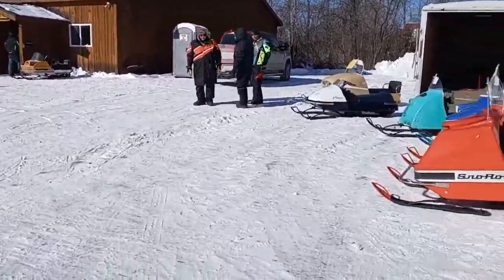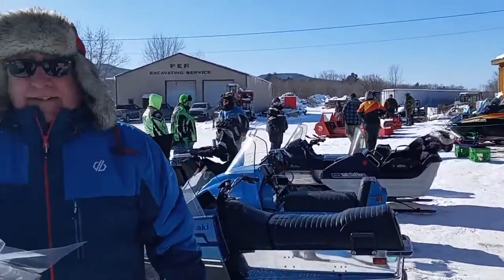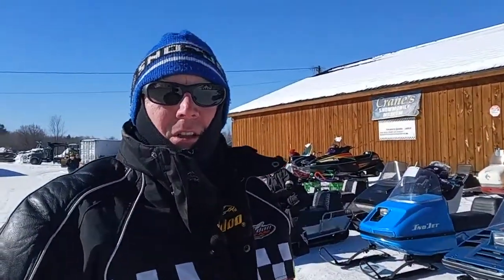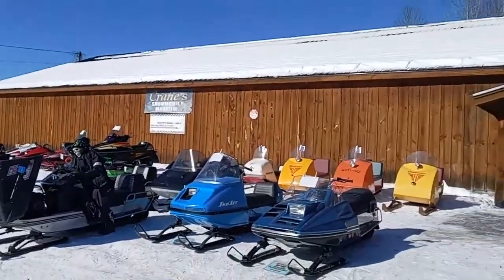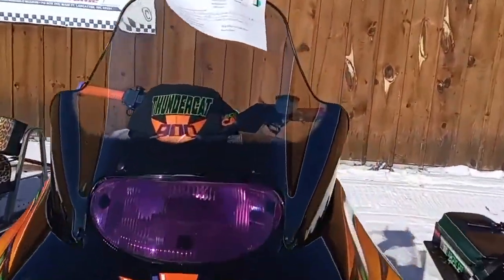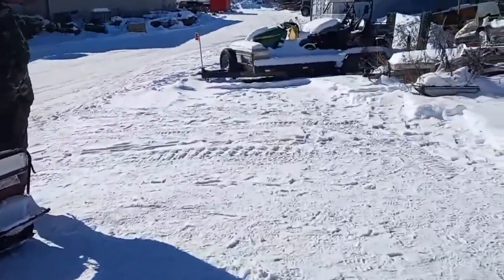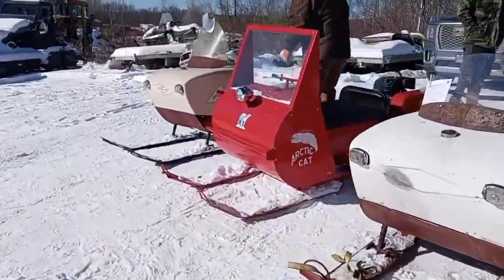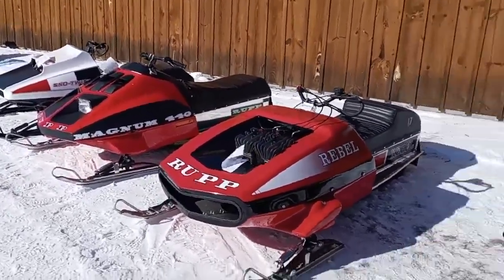Crane's Vintage Snowmobile Show 2/4/2023 in Lancaster, New Hampshire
If you would like to order the "Eastern Snowmobile Racing Time Capsule DVD" which features over 2 hours of quality vintage snowmobile programming, please mail a check or money order for $20 ($15+$5 postage) to: ESRHOF 29 Hill St Lancaster, NH. 03584

Also, be sure to check out my Muscle Car Facebook page (the podcast will air here too, every Wednesday evening at 9PM Eastern time)

Click here to have your favorite vintage snowmobile image printed on a T Shirt, Hoodie, Mug, Sticker, Magnet and more!

Click here if you would like to share historic snowmobiling images related to Lancaster, New Hampshire for the "Snowmobile City USA" Facebook

Click here for the Eastern Snowmobile Hall of Fame Facebook group

If you enjoy Muscle Cars, be sure to check out my weekly "Muscle Car Show and Tell" podcast

Click here to view and post FREE ads on the Wheels, Keels and Snowmobiles Facebook group

If you enjoy videos about cars, trucks, boats, ATV's and snowmobiles, click here for the "WKS" Youtube channel

IF YOU ARE ENJOYING MY VIDEOS, PLEASE LEAVE A DONATION IN THE VIRTUAL TIP JAR

This weekly vintage snowmobile podcast is produced by Mike at Vintage Snowmobile Lovers.